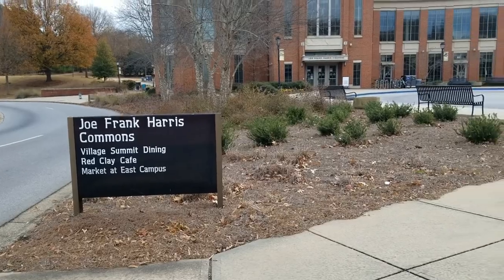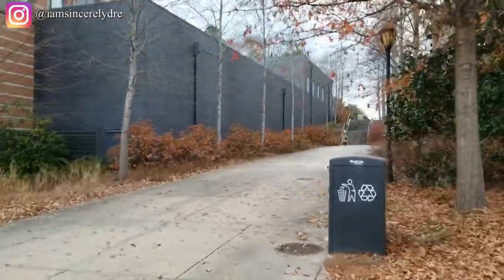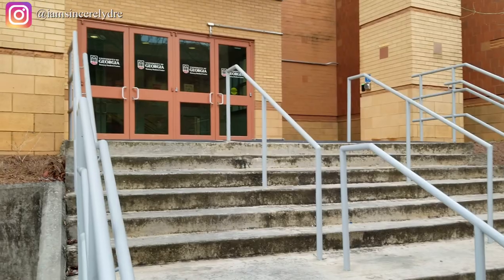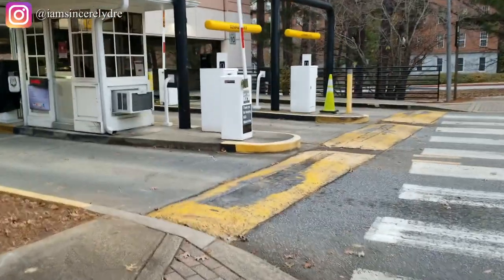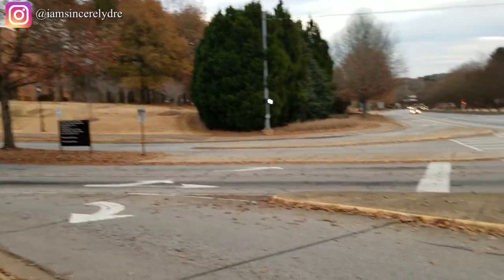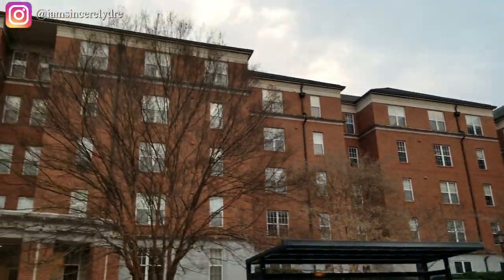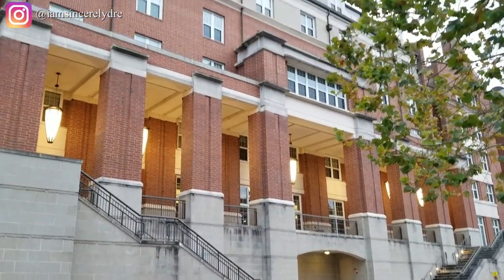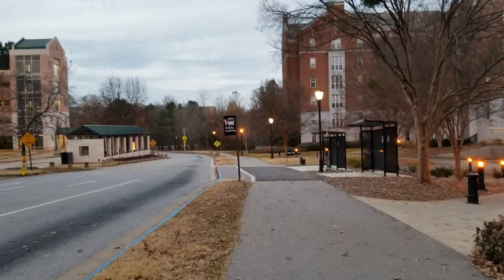EAST CAMPUS TOUR | UNIVERSITY OF GEORGIA | SINCERELY DRE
Heyyy y'all! This is the first episode in the UGA campus tour series. In this video, I show you the east side of campus. On this side of campus, there is ECV, Joe Frank, Performing Arts Center, Georgia Art Museum, Ramsey Student Recreation Center, the health center, visitors center, intramural fields, Lake Herrick Pavillion, and so much more. This is only the beginning.

COMMENT what your favorite part of campus is or what you plan on visiting when you get to campus.